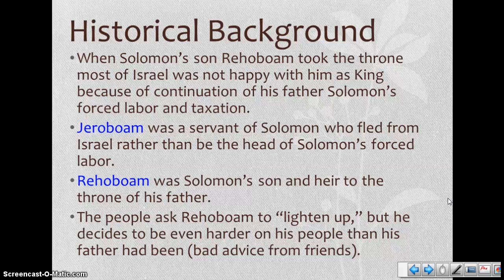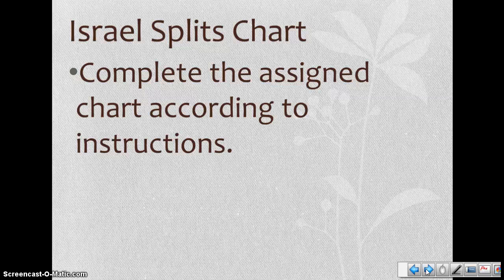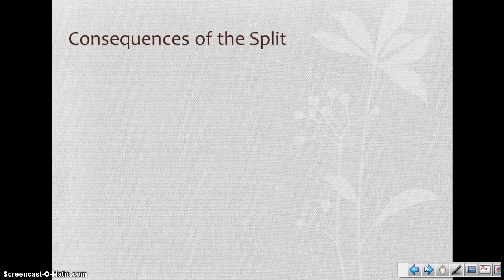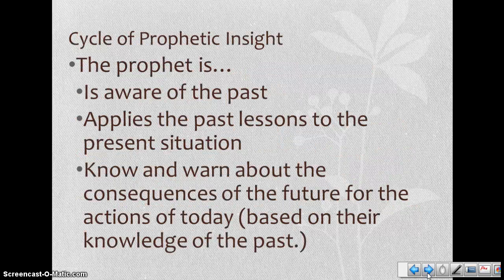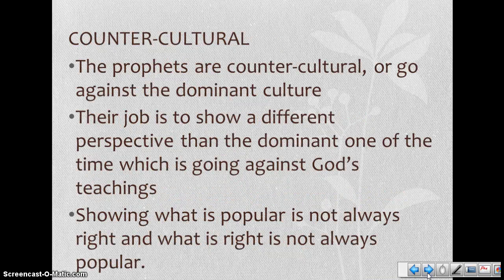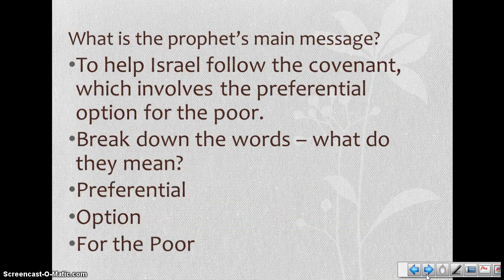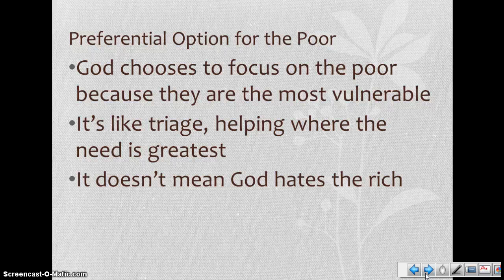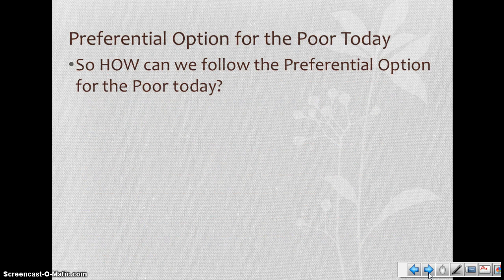Intro. to the Divided Kingdom/Prophets